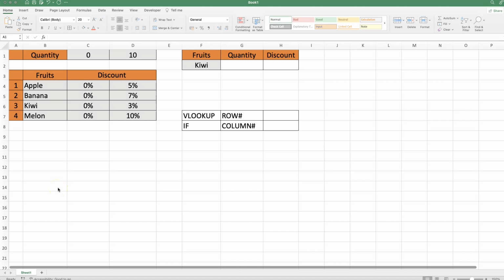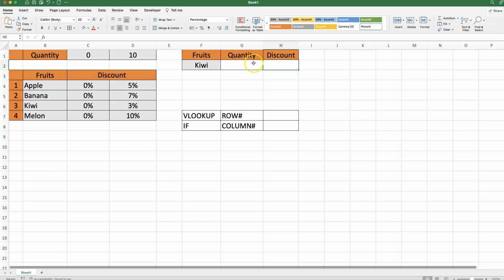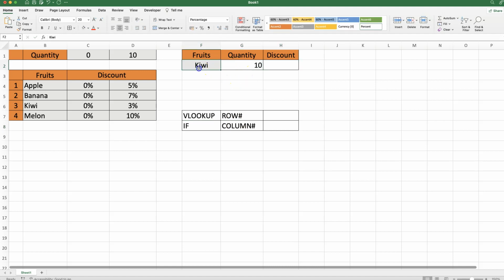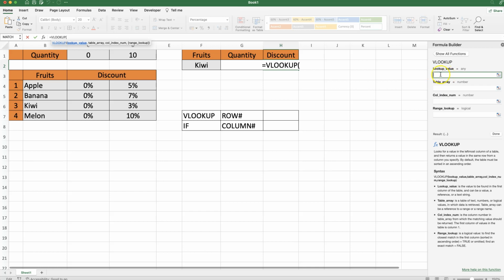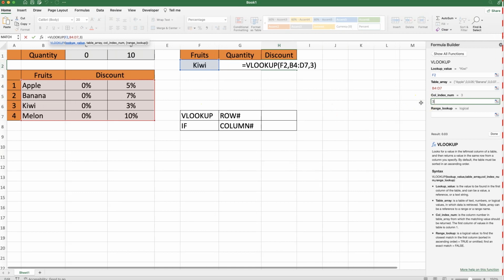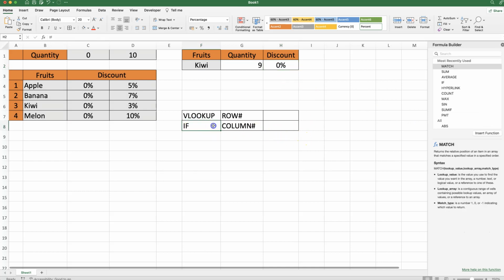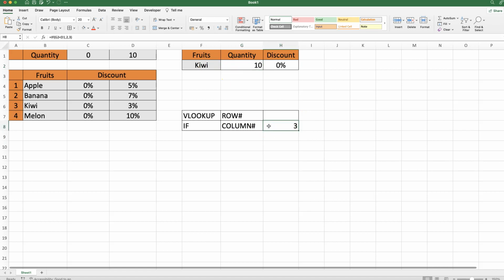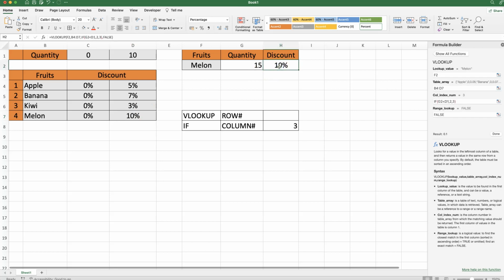Vlookup and If Function Together in Excel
In this video you will learn vlookup and if function together in excel